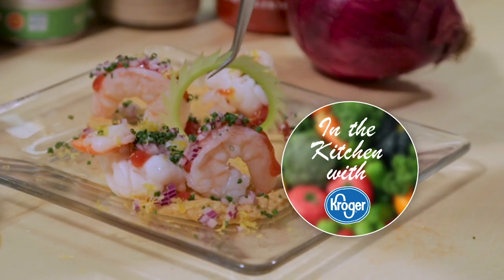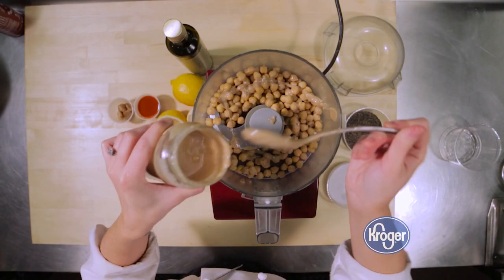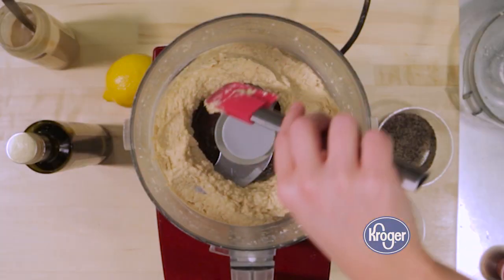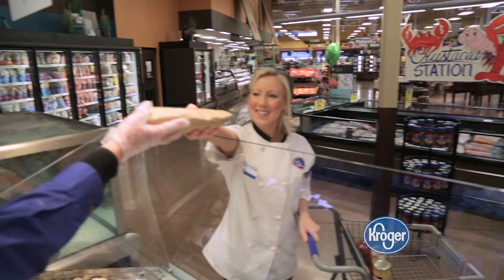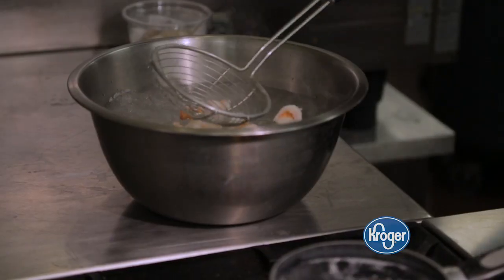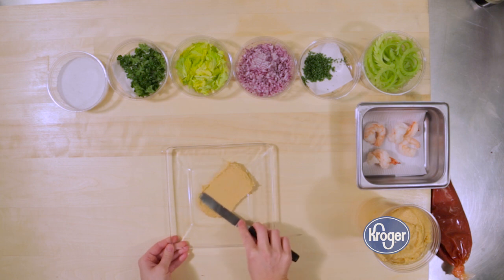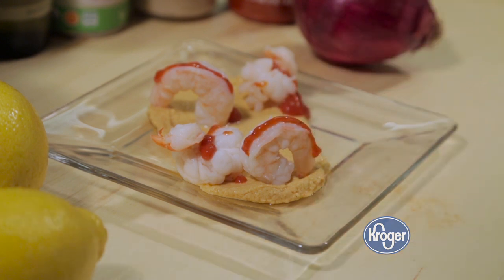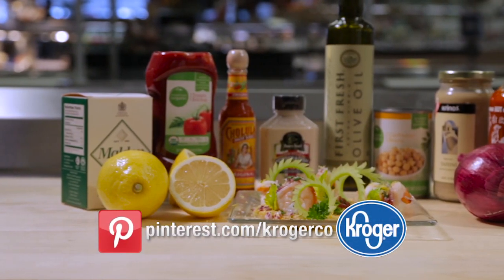How to Make Shrimp Cocktail | In the Kitchen with Kroger